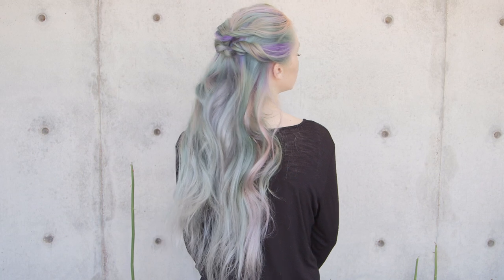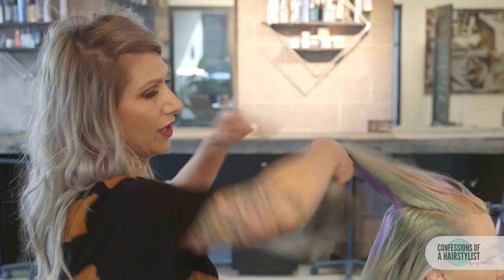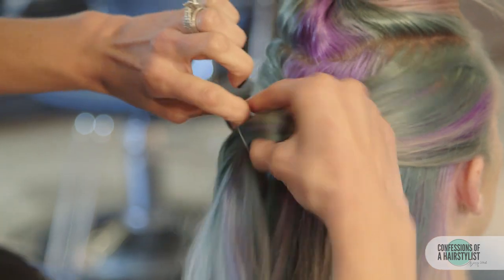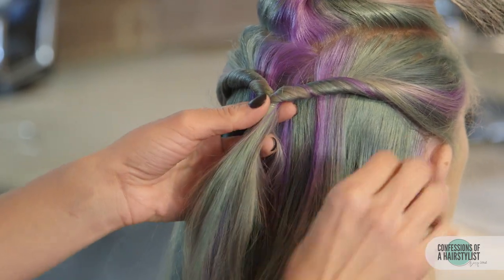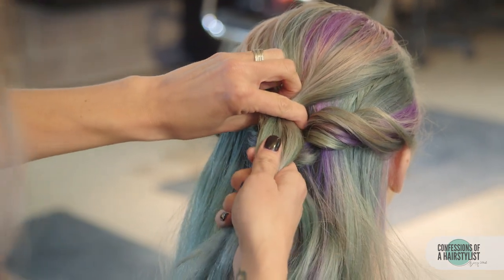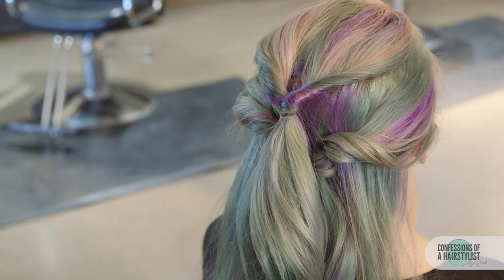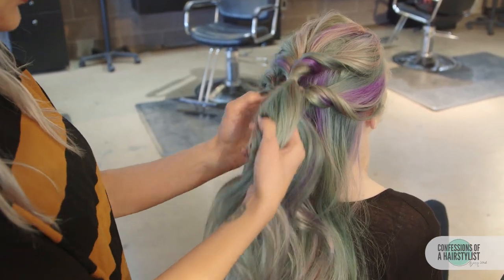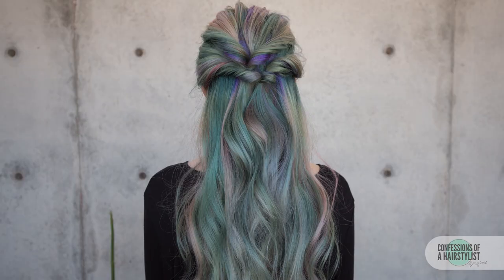Easy Double Topsy Tail Hair How-to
Todays tutorial is on a really easy hairstyle that is great for short to long hair called the double topsy tail hairstyle. Hope you like it!

What I'm wearing:
Top:
Necklace: